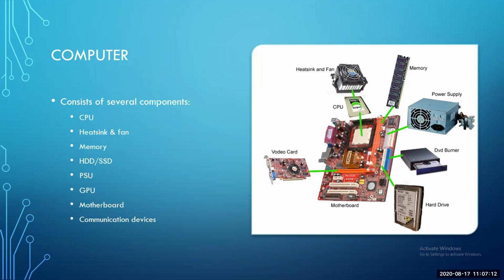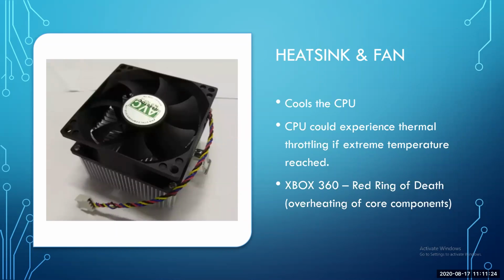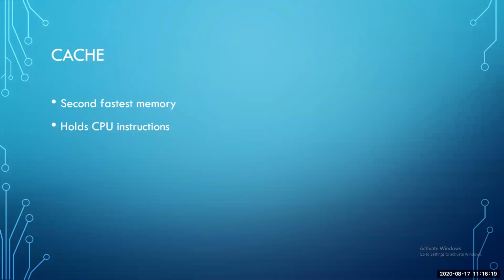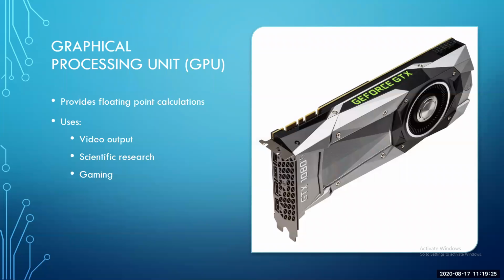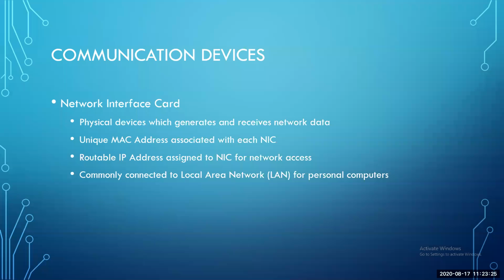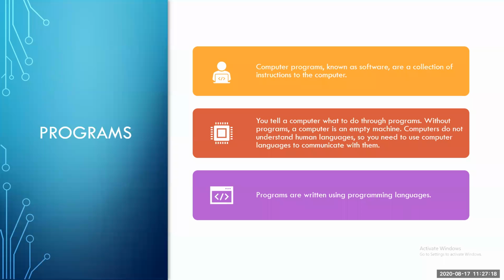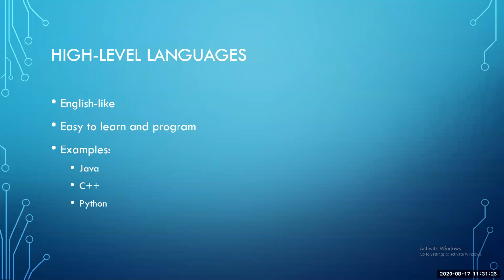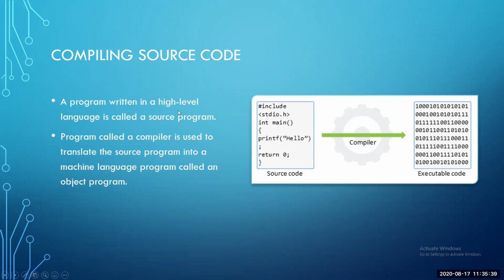Lecture 1 - Intro to Computers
Shaw University Computer Science

In this lecture, we discuss a introduction to computers and their usage in modern society.